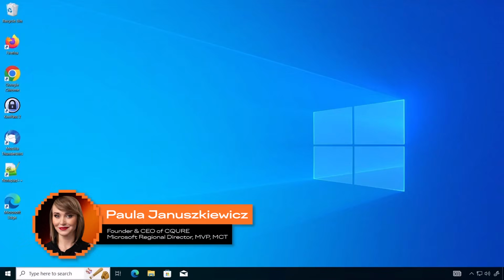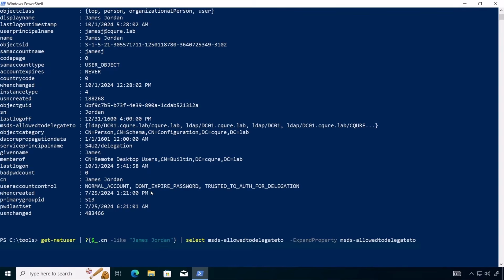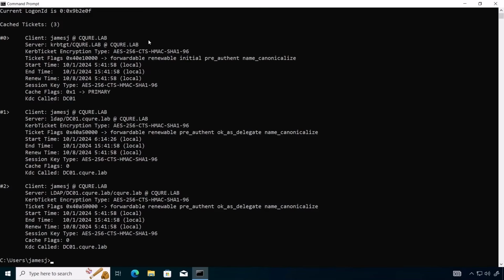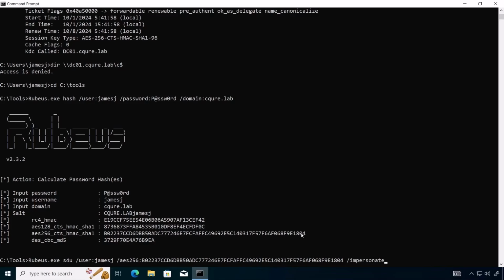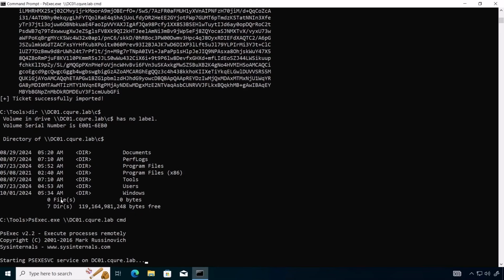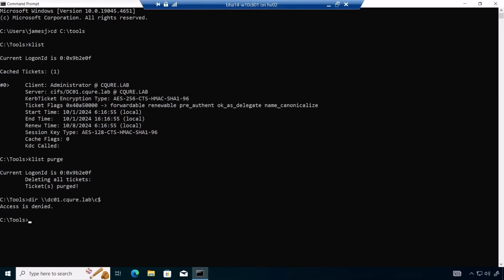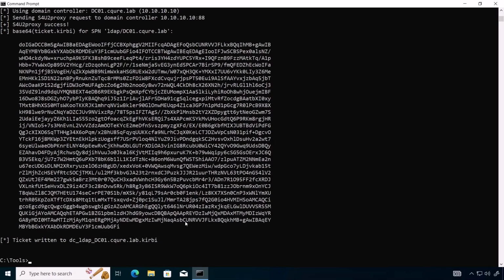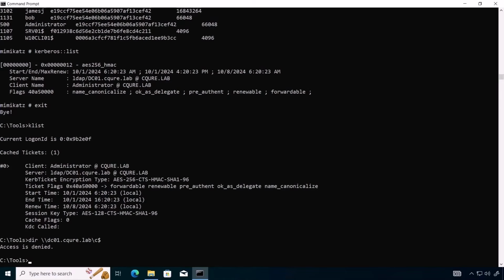CQURE Hacks #64: S4U2self in Pieces - Attacking Active Directory by Abusing Kerberos Delegation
S4U2self in Pieces: Attacking Active Directory by Abusing Kerberos Delegation

Welcome to another episode of CQURE Hacks where we share practical tips on securing your Windows Infrastructure.

This time, Paula Januszkiewicz (Founder & CEO of CQURE, Microsoft Regional Director, MVP, MCT) is demonstrating Kerberos Constrained Delegation that allows restricting the services to which the specified server can act on the behalf of a user.

During the demonstration, you will see how to use PowerShell to gather more information about a user, generate a Ticket Granting Service (TGS) ticket using the S4U2proxy protocol with Rubeus, and perform a DCSync attack using Mimikatz

This attack will show you how an account with constrained delegation rights, when compromised, can be leveraged to impersonate high-privilege users and gain elevated access to domain resources, making proper configuration and monitoring of these privileges critical for domain security.

After watching this, you can make sure to keep your Kerberos delegations secure!

And if you’re hungry for more cybersecurity knowledge, we’ve opened the registration for our 6-weeks Advanced Windows Security Course 2026, ensuring you’re prepared for the threat landscape of the next year!